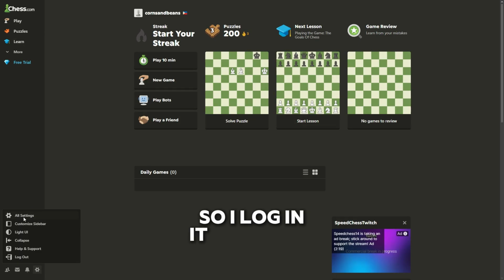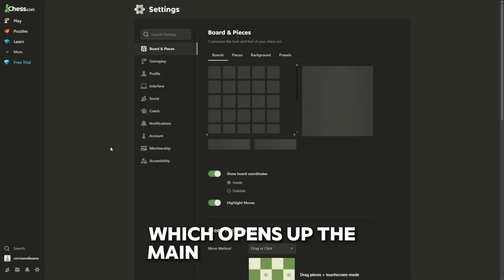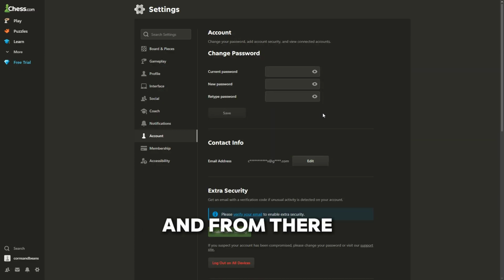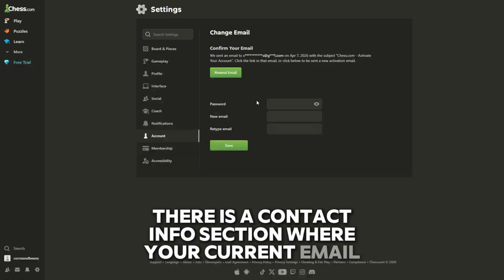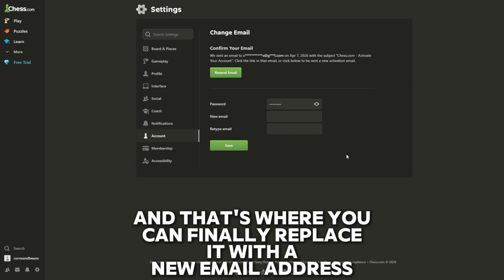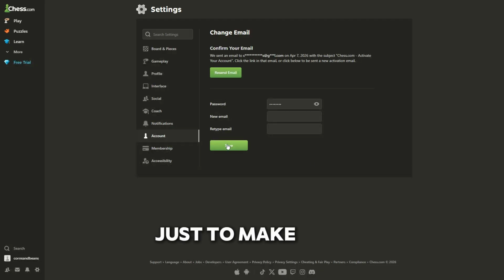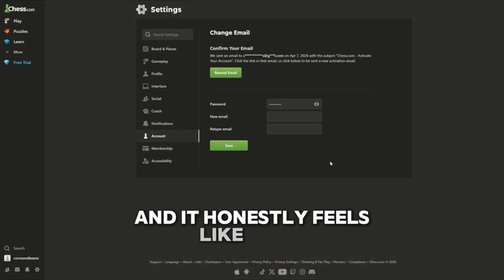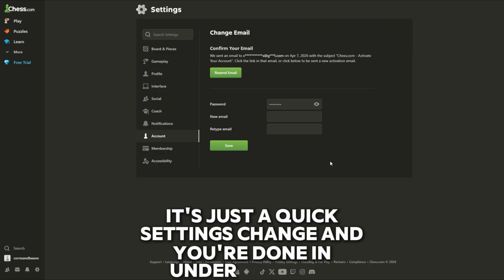How To Change Email on Chess.com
How To Change Email On Chess.com – Full Updated Guide

Want to know how to change email on Chess.com the right way? In this video, I’ll show you how to change email on Chess.com step by step, how to update your account email address, where to find the email settings, and what to do if Chess.com does not let you save the new email correctly.

This tutorial is perfect if you want to update the email linked to your Chess.com account, switch to a new inbox, verify a new email address, or fix a problem where your old email is still attached to the account.

What you’ll learn in this video:

How to change email on Chess.com step by step
Where to find your email settings on Chess.com
How email verification works after the change
What to do if Chess.com does not let you change your email
Common Chess.com email problems and fixes

I’ll also explain why some users cannot update their email, why Chess.com may ask for the account password before saving the change, and what to check if the confirmation email does not arrive.

If you want to change the email on your Chess.com account, update your login details, or fix an email change problem, this guide will help you do it quickly and correctly.